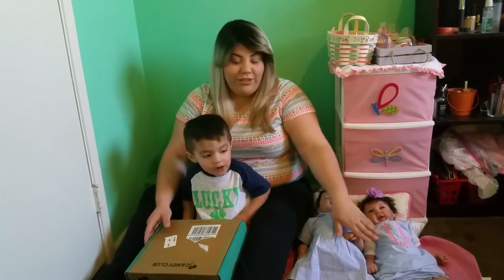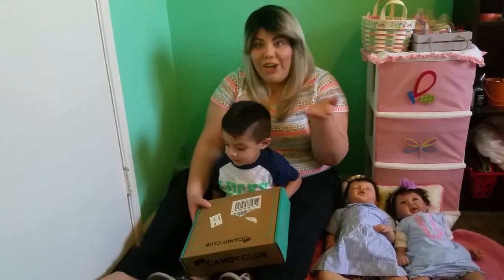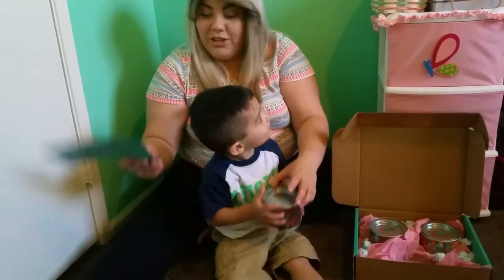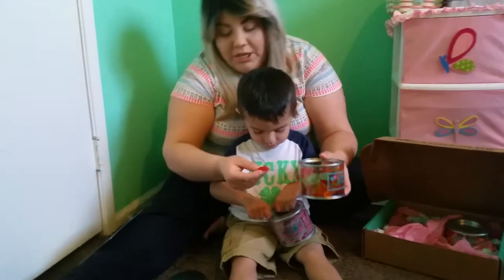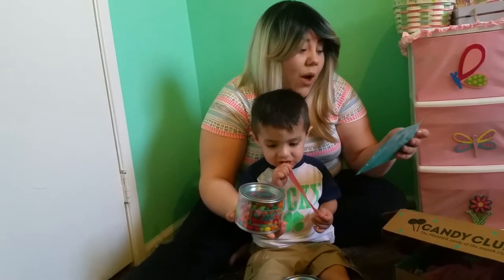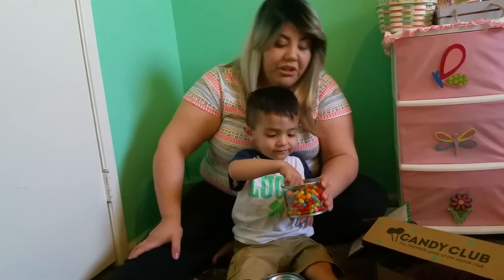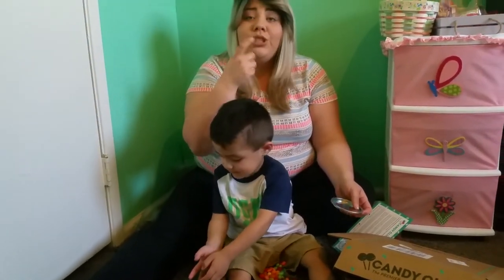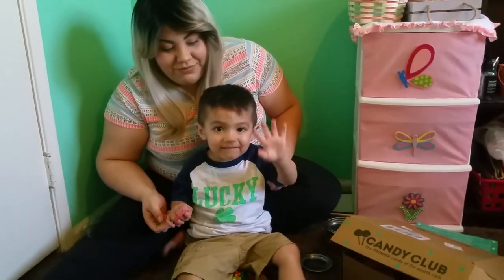Candy club box opening(special guest!!)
Monthly candy subscription box. I had so much fun making this video! My favorite is still the butterfly gummies!